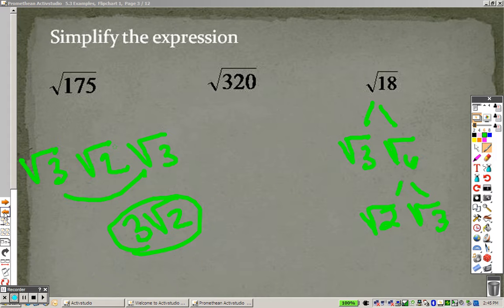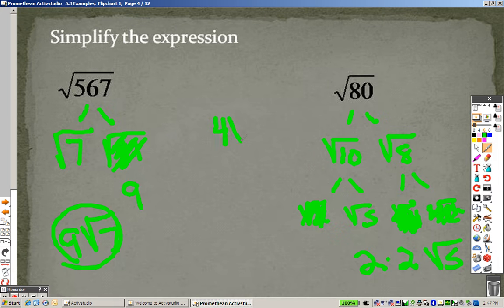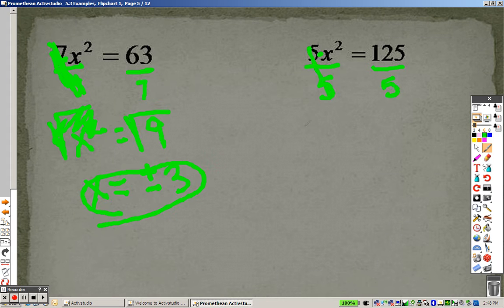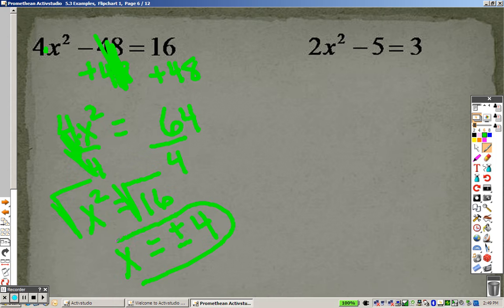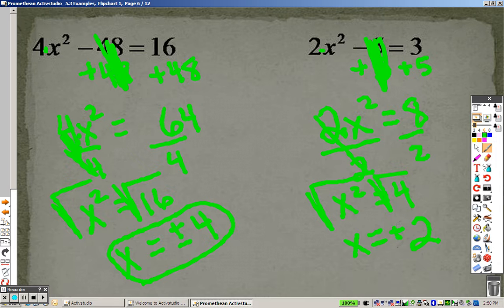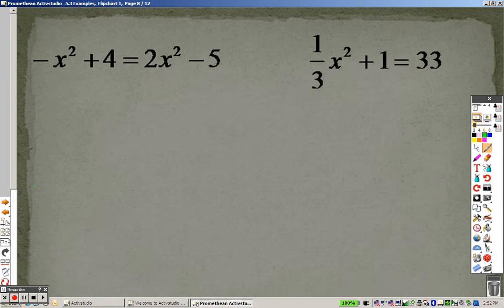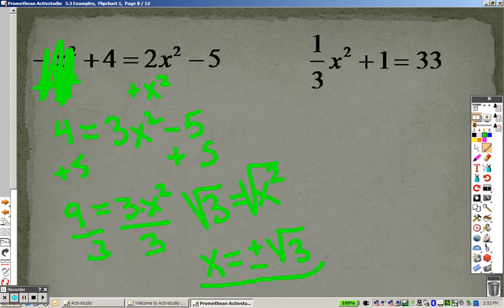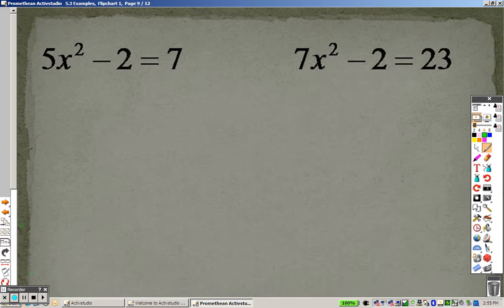Algebra 2 5.3 Part 2 Examples Solving Quadratic Equations by Finding Square Roots